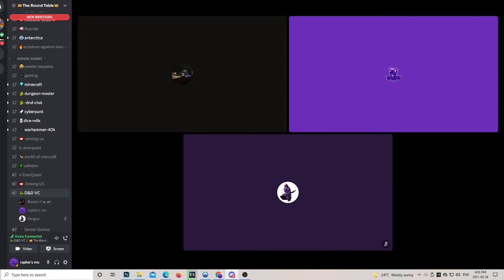World of darkness part two. with Shogun and Raphie: RTPH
join the Round Table Discord server!
Please check out all four of our content channels, each with different podcast and special event episodes on every topic imaginable